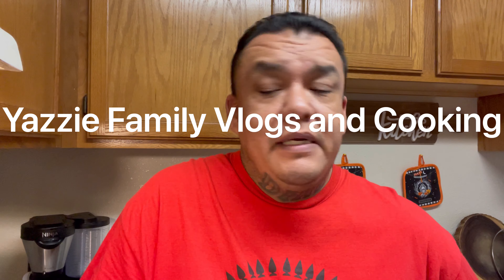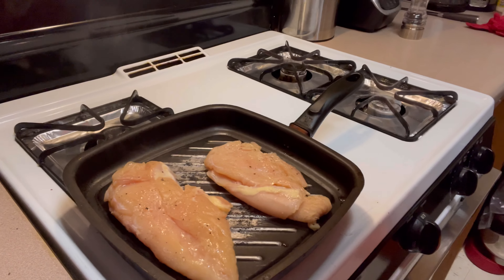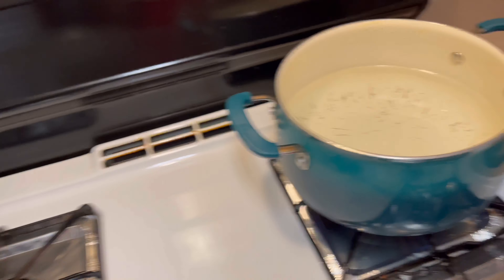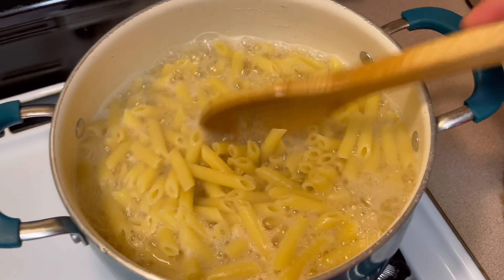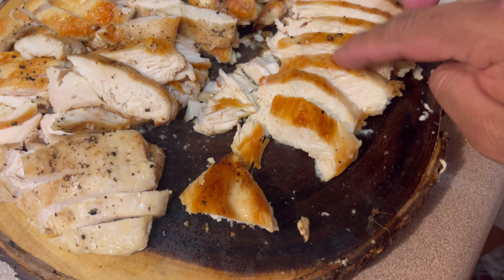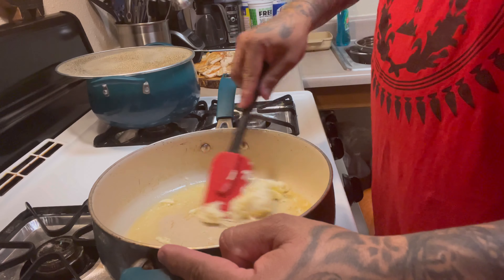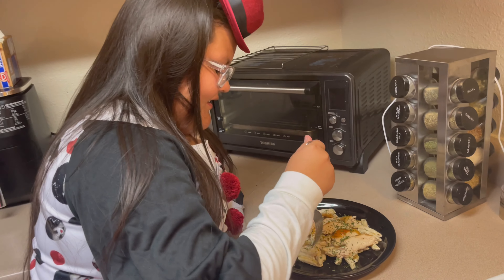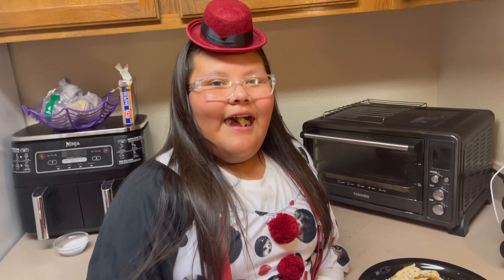Simple Chicken Alfredo with Penne Noodles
Chicken Alfredo with penne noodles. Simple dish for any day of the week. Cook and serve that up with garlic bread.